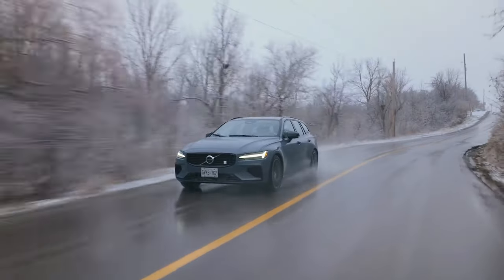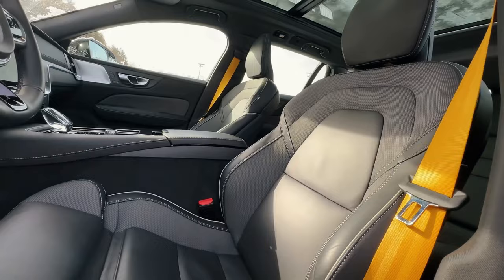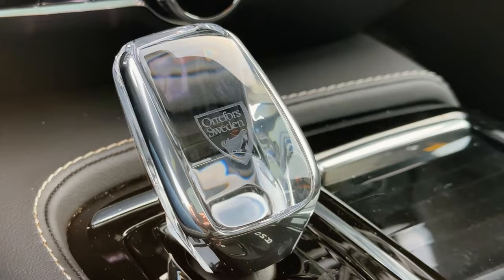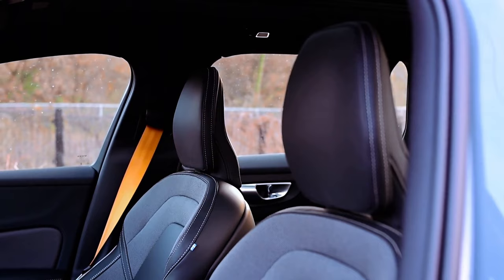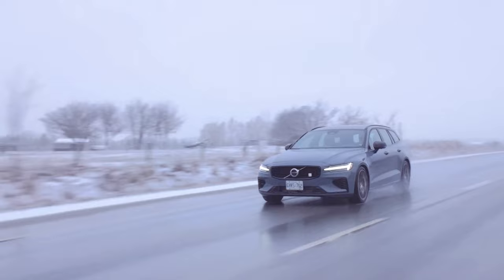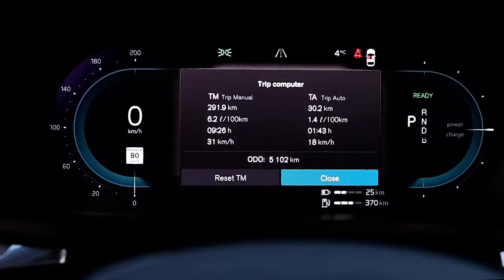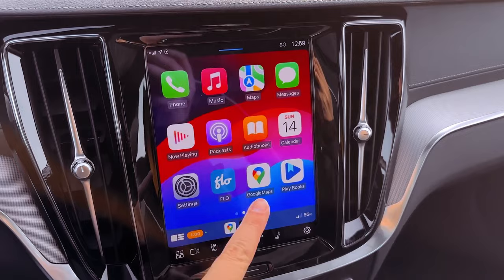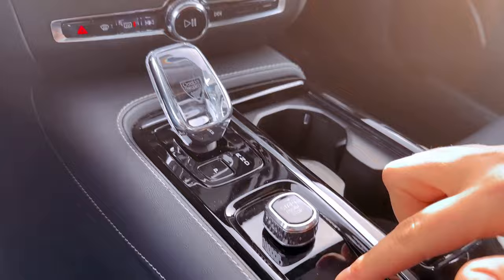2024 VOLVO V60 POLESTAR ENGINEERED: Eco-Friendly Powerhouse or Performance Marvel?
Embark on a journey of innovation with the 2024 Volvo V60 Polestar Engineered, a groundbreaking fusion of power and eco-conscious design. Priced at $72,345 (base) and $72,925 (as tested), this avant-garde wagon redefines the driving experience. With a turbocharged inline-4 engine generating 312 hp, complemented by AC motors delivering an additional 143 hp, the V60 Polestar Engineered boasts a combined output of 455 hp and 523 lb-ft of torque. Unleashing this power is a seamless blend of an 8-speed automatic transmission and direct drive, propelling the car from 0 to 60 mph in just 4.1 seconds.

Step into the future of sustainable driving as the V60 Polestar Engineered incorporates a 14.9-kWh lithium-ion battery pack and a 3.7-kW onboard charger, achieving remarkable EPA fuel efficiency ratings of 31 mpg combined (30 mpg city/33 mpg highway). With a gasoline + electricity combined rating of 74 MPGe and an electric-only range of 41 miles, Volvo's commitment to eco-conscious driving is evident. Optional features like a $380 luggage cover and a $200 power tailgate add practicality to the V60 Polestar Engineered's allure. Don't miss the chance to explore a new era of automotive excellence with the 2024 Volvo V60 Polestar Engineered.

Uncover the Future: Where Power Meets Sustainability. Are you ready to redefine your driving experience with the 2024 Volvo V60 Polestar Engineered?